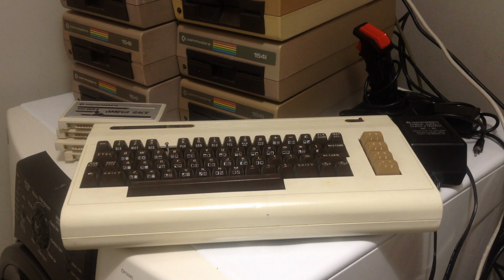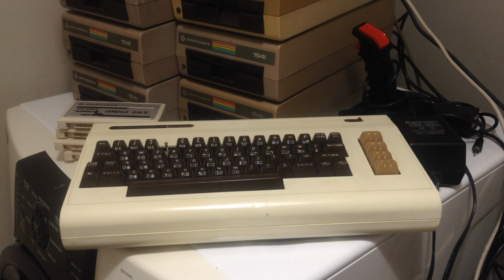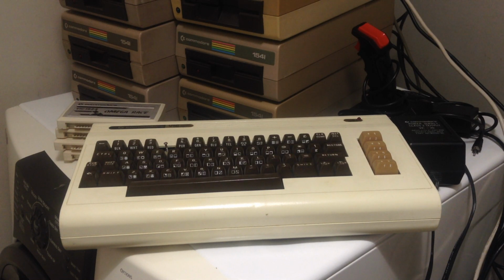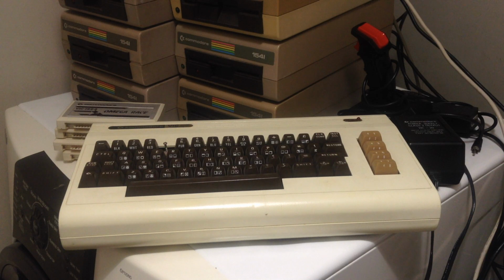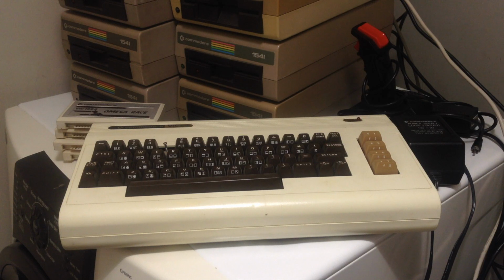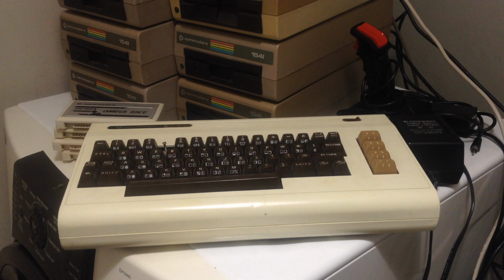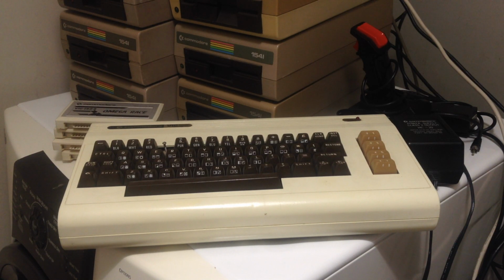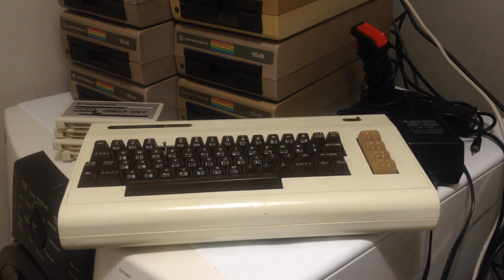A Screwed Commodore Vic-20, Video Cable & PET 2001 Stories Overwhelmed With Tasks C64 - Episode 894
First look at an old Vic-20, slightly yellowed...

Video cable discussion...

When the deal is not right, the deal is not right...

1802 needs to be tested...

Search in the people search on facebook for: dave.bradley.photography